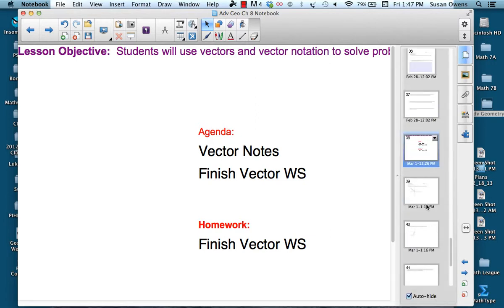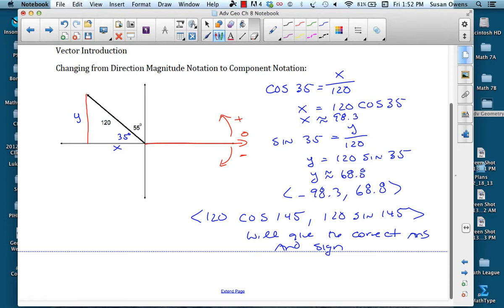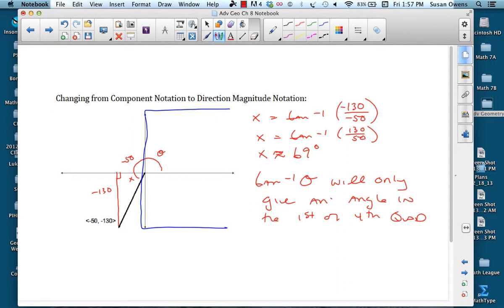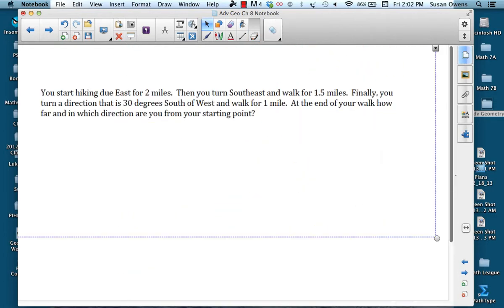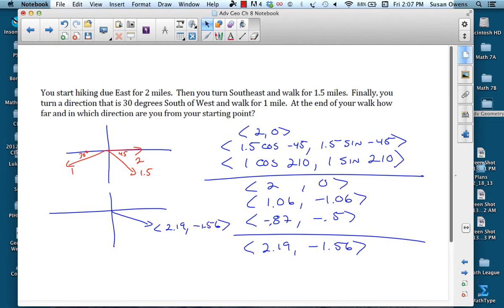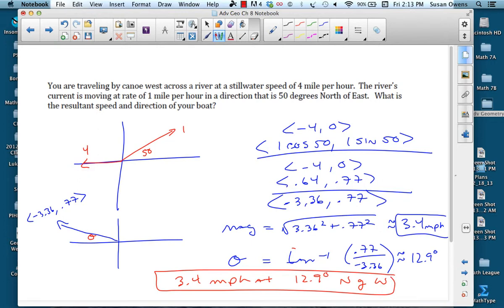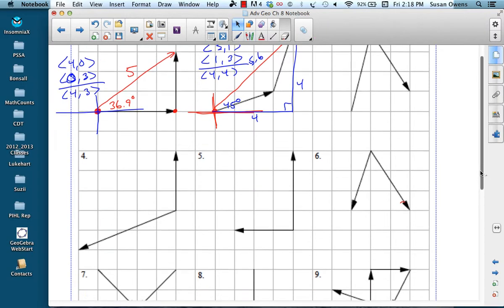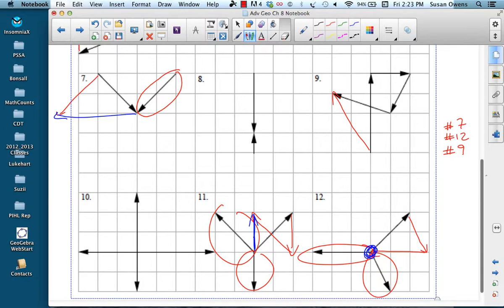Vector Video (Long).mp4